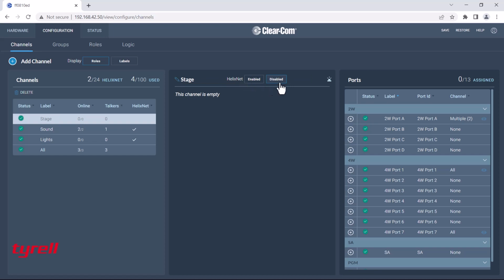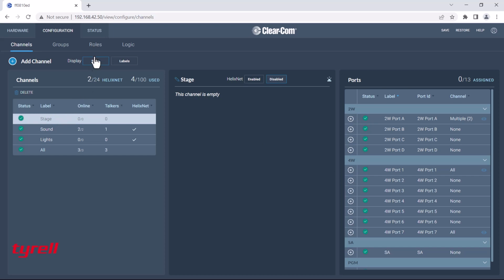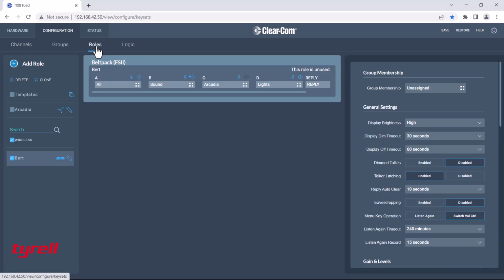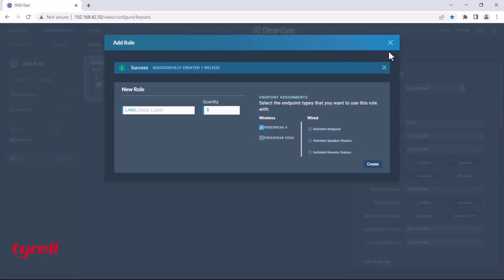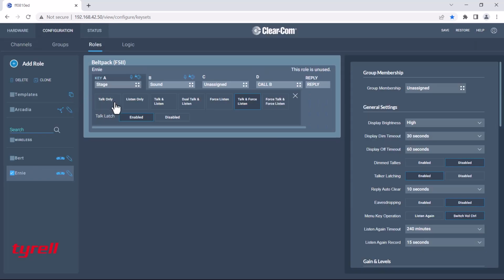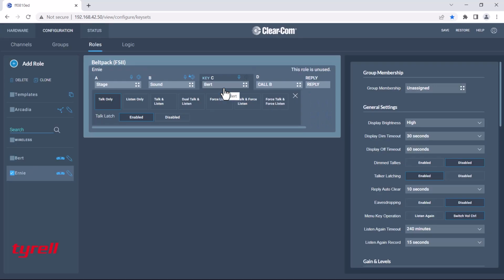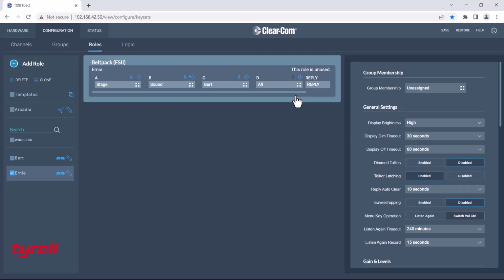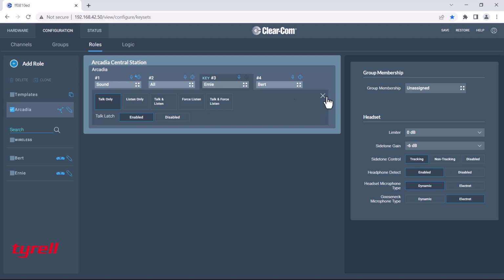Clear-Com Arcadia- How to Create Channels and Roles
In this video we will show you how you can create channels in roles using Clear-Com Arcadia.

to discuss your intercom/talkback requirements.